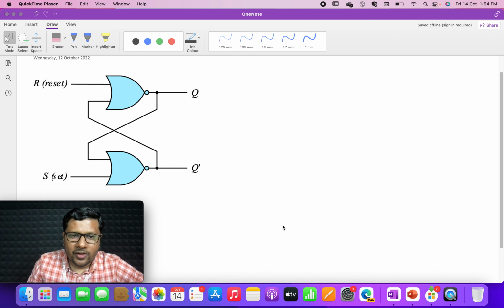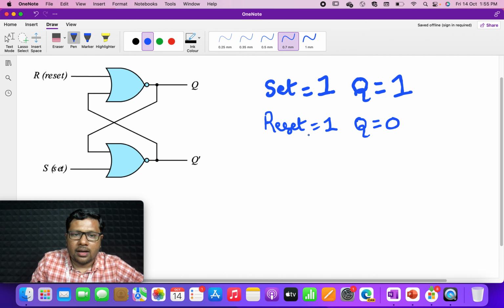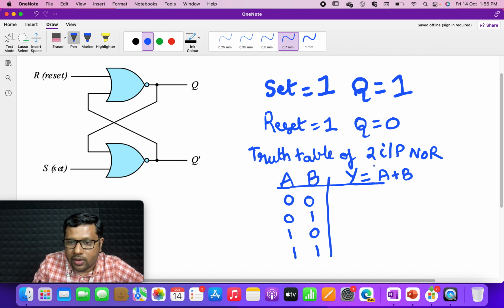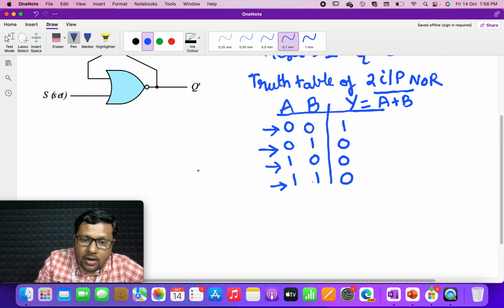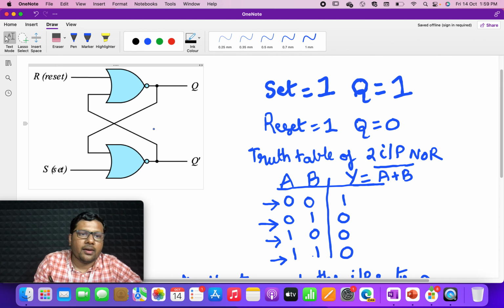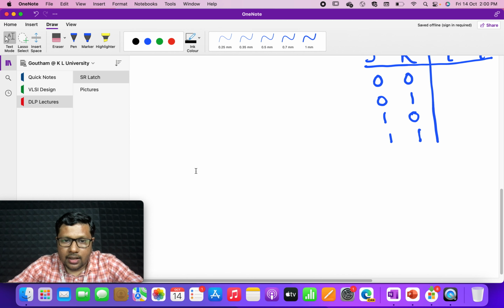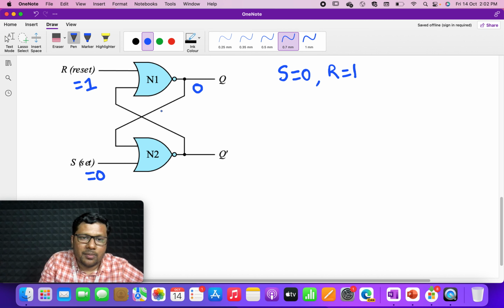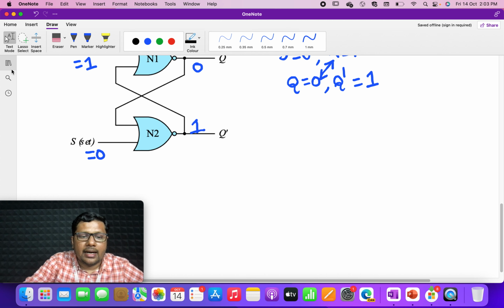Digital Logic and Processors || SR Latch || Lecture 1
In this video, the basic sequential circuit - SR Latch is introduced and analysed